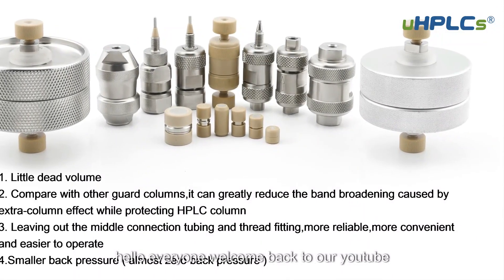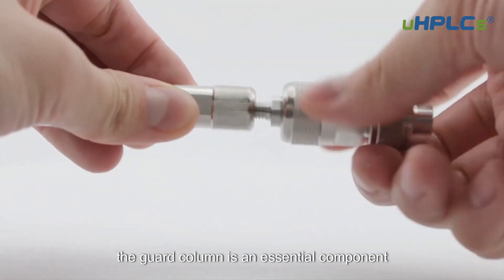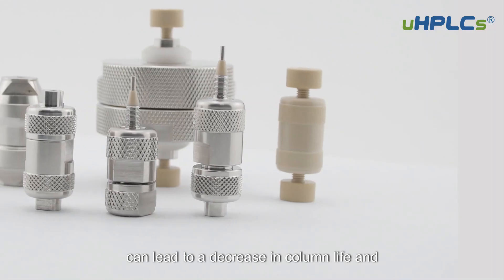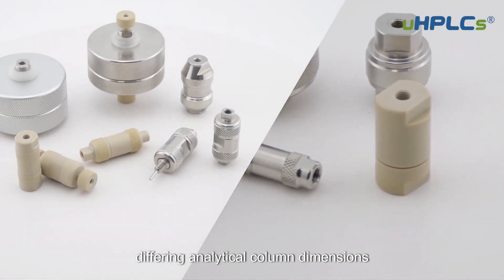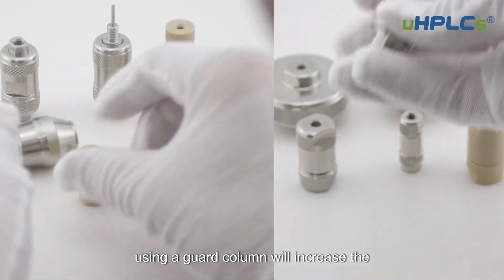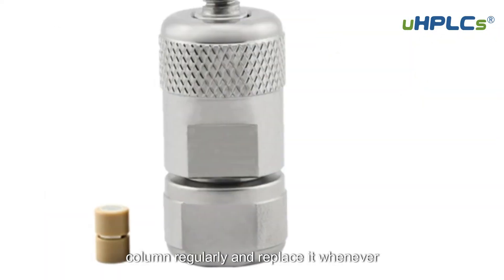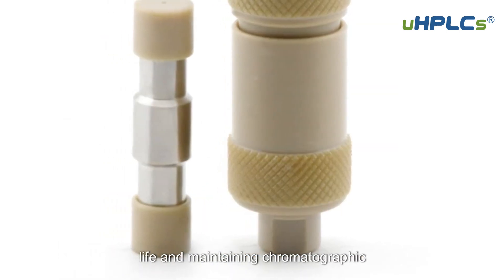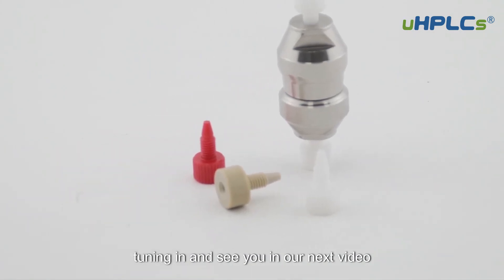what is HPLC Guard Column? Check This Video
If you are interested in learning more about high performance liquid chromatography (HPLC), an important concept to understand is the use of guard columns. In this video, we discuss what a guard column is and its role in an HPLC system.

We'll explore why guard columns are important to maintaining optimal column performance and how they can help protect your HPLC investment from damage.

After watching this video, you will have a better understanding of what guard columns are and how to use them to optimize your HPLC analysis. Whether you are a novice or an experienced HPLC user, this video will provide you with valuable insight into the benefits of using guard columns in HPLC.

Interested in optimizing your HPLC analysis with guard columns? Contact uHPLC today to learn more about HPLC guard columns and how they can benefit your laboratory. Our knowledgeable team is ready to provide you with all the information you need to make an informed decision about integrating guard columns into your HPLC system. Don't wait, contact uHPLC today and take your HPLC analysis to the next level!